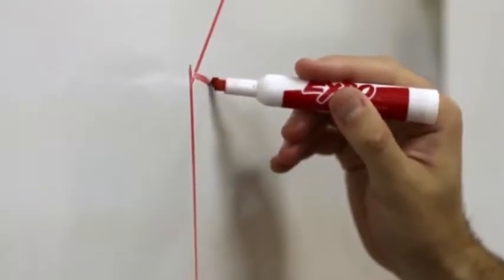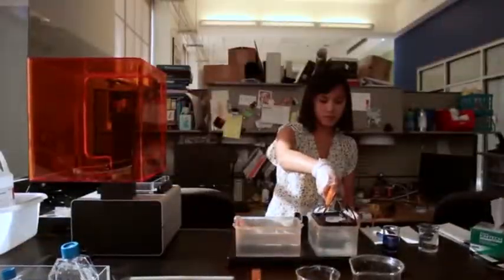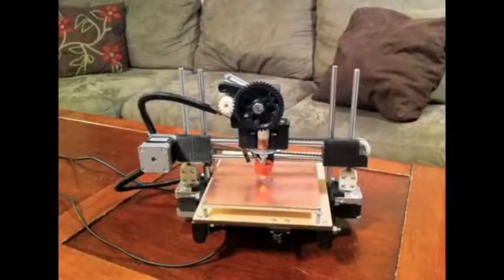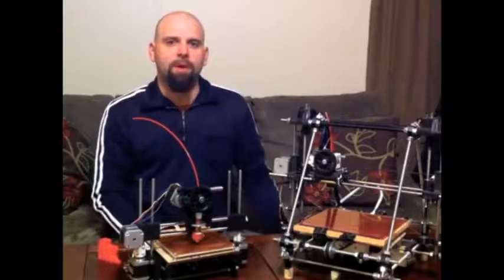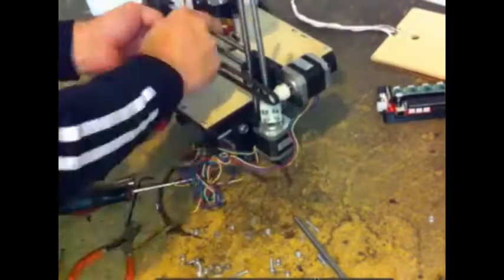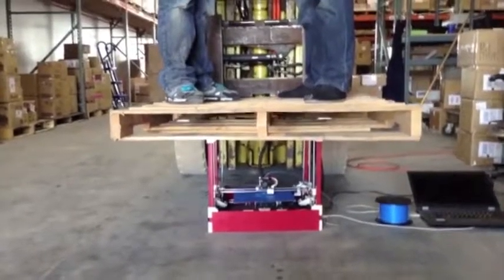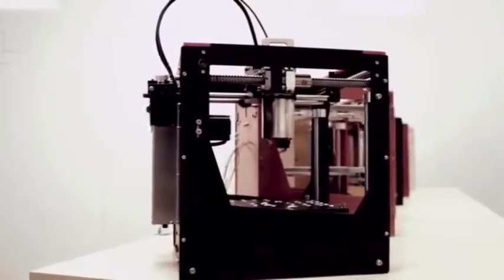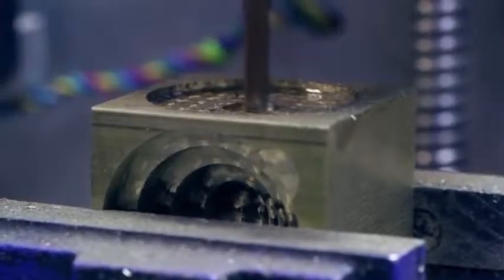5 Awesome 3D Printers ►3